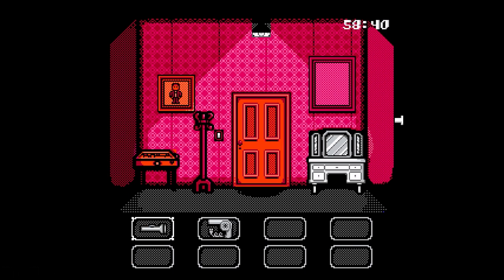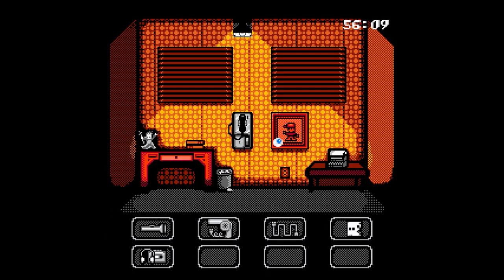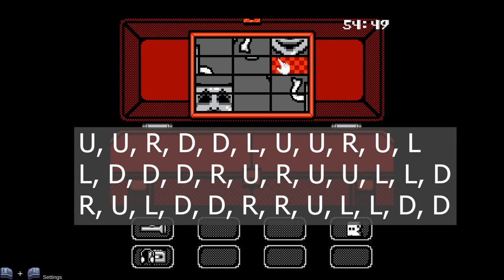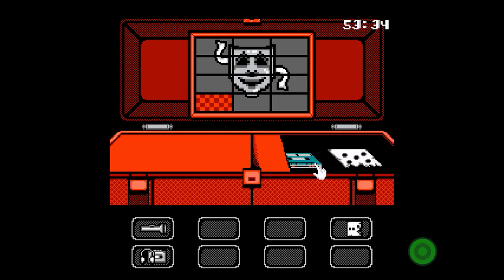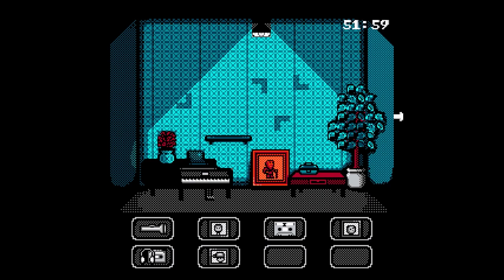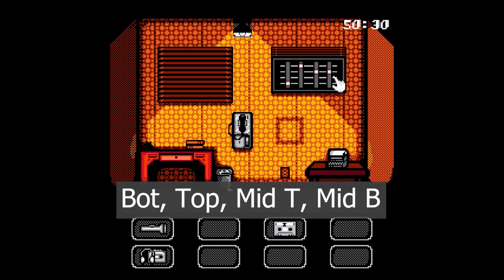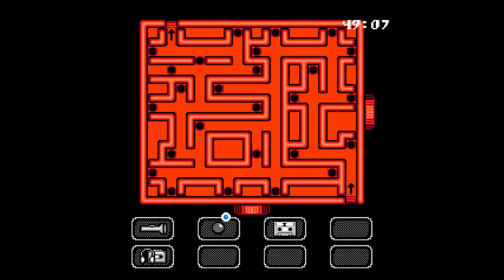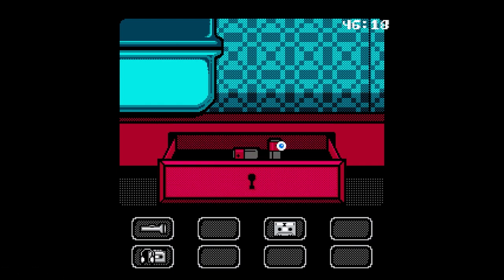NEScape! 100% Walkthrough | All Achievements Guide | * Under 10 Minute Completion *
NEScape features 10 achievements to collect. This video will show you how to complete everything in under 10 minutes!

NEScape! Achievements List

Start a New Game

That's Better!
Turn on the Lights

Four Score!
Type in The Symbols in Order

Walk Much Man?
Pick up the Walkman

Success is the Key.
Use key on the trunk on Green screen

Savvy Sliding!
Solve Slide Puzzle

Smarty Pants.
Pull Handle on the Clock

Don't Lose Your Marbles
Pick Up a Marble

A-MAZE-ING!
Solve Marble Maze

Playing with Power!
Use batteries on Walkman